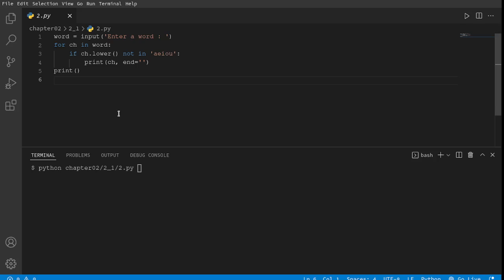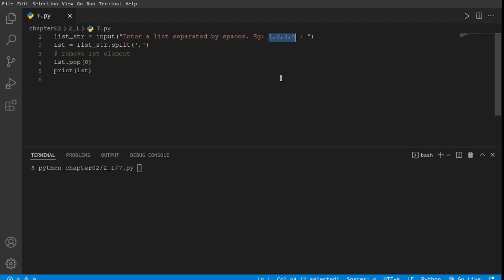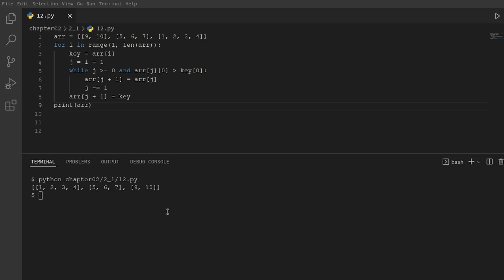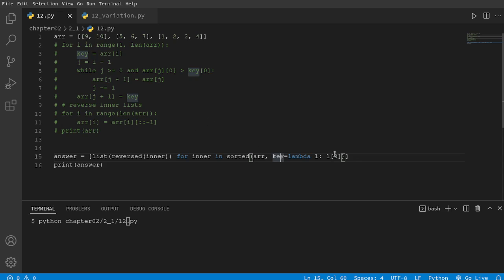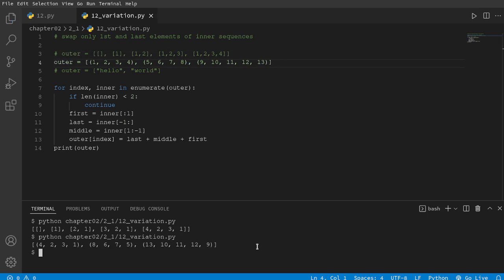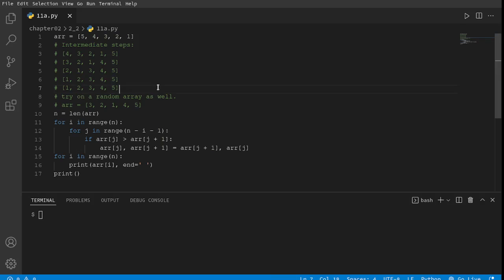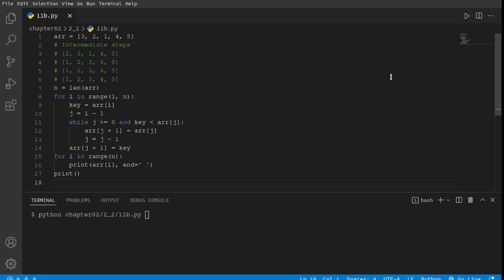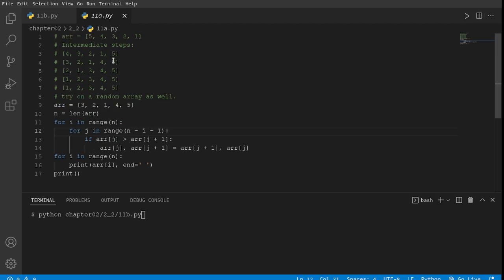Lesson 2 - Class 12 python CBSE 2022-2023 for Sumita Arora practicals book.